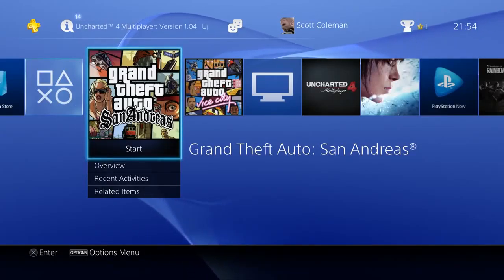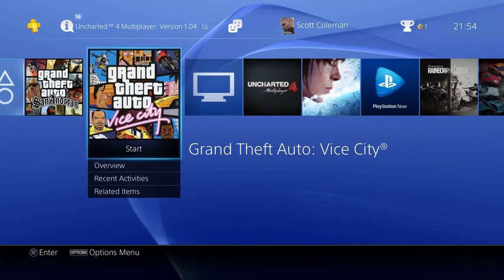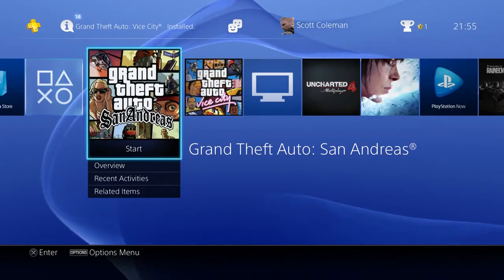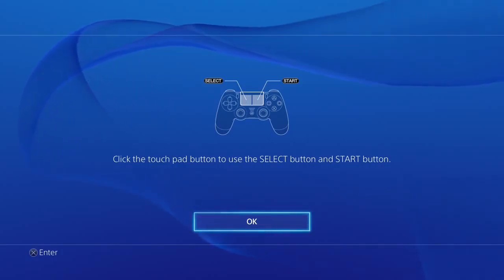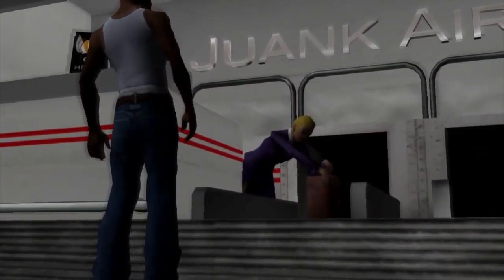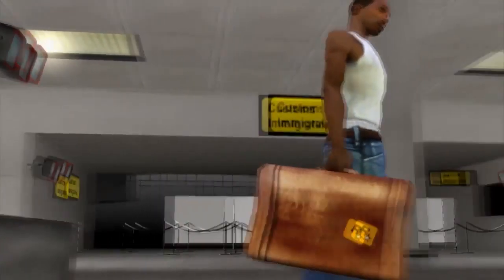Grand Theft Auto San Andreas PS4 Gameplay Walkthrough Part 1 (GTA San Andreas PS4) Part 1 HD